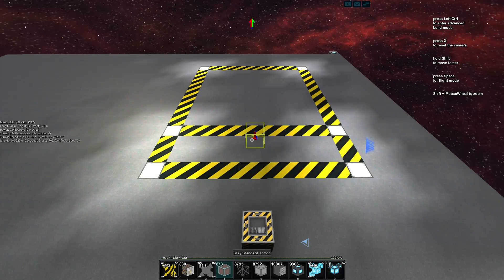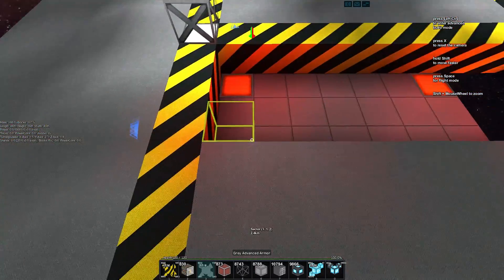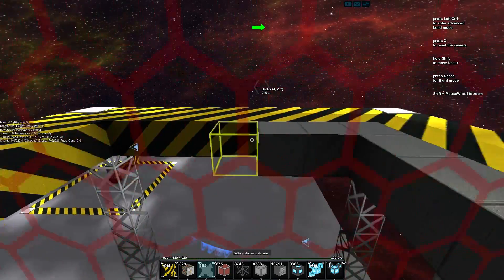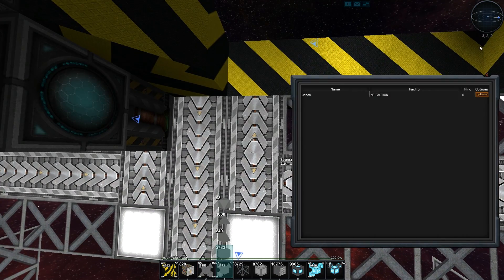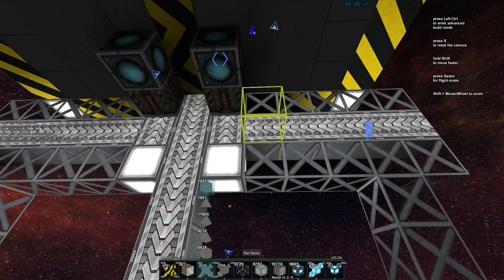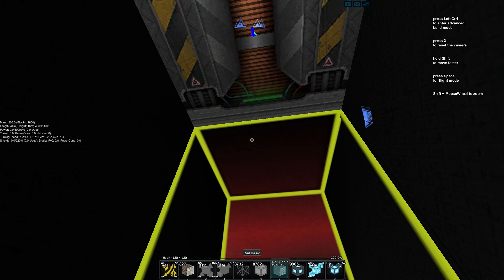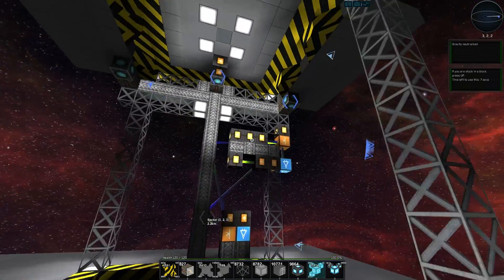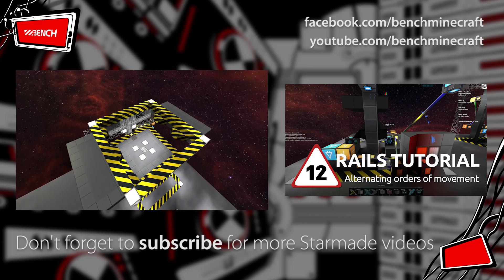Starmade Rails - 11 - Rails Triggering Rails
It's rail-ception as in this episode we use one rail to trigger the movement of another rail, demonstrated by building ourselves a hangar with automated doors.

This tutorial is part of a series on Starmade Rails, you can find all the tutorials in the series here: